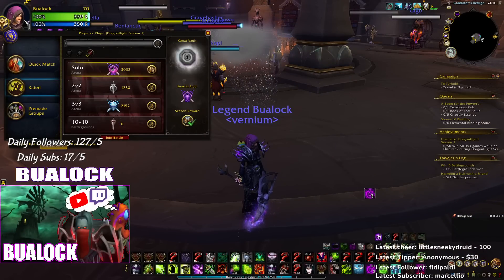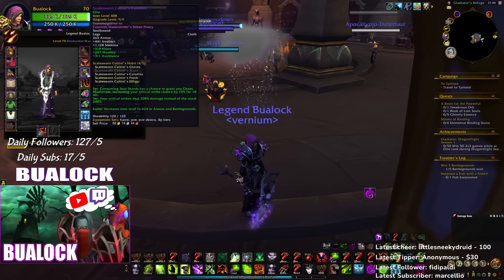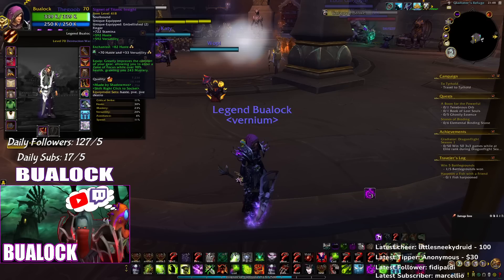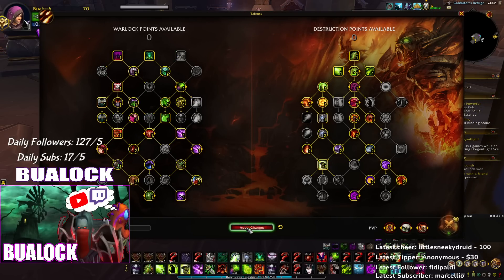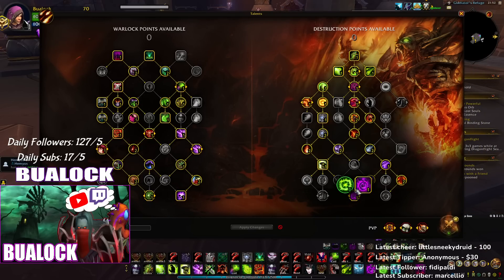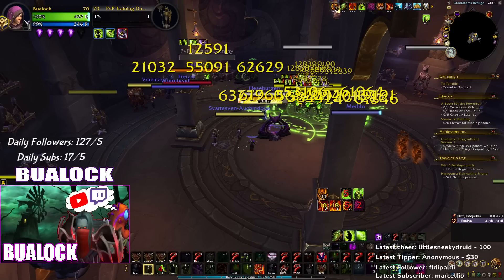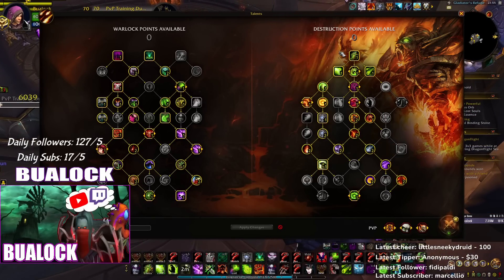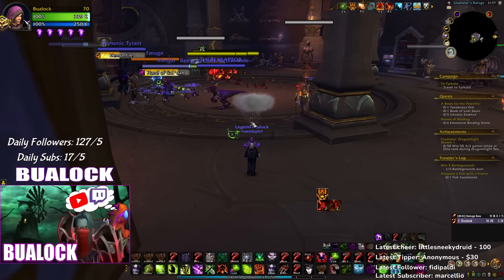DESTRUCTION WARLOCK 10.0.5 PVP GUIDE - HOW TO DO MAXIMUM DAMAGE - ROTATION - ITEMS - STATS - GEMS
Talents / UI ETC in discord!

IS DESTRUCTION BEST SPEC RIGHT NOW AND MOST FUN TO PLAY? 6-0 SOLO SHUFFLE DOMINATION

Live Everyday At Twitch!

70 - BuaLock - Demonology Warlock / Destruction Warlock / Affliction Warlock

Realm: Sylvanas / Tarren Mill / Stormscale
Dragonflight 10.0
Wrath Of The Lich King Classic 3.4.0
Realm: Pyrewood Village

If you have any questions feel free to join discord or ask me on stream

Less Than Three